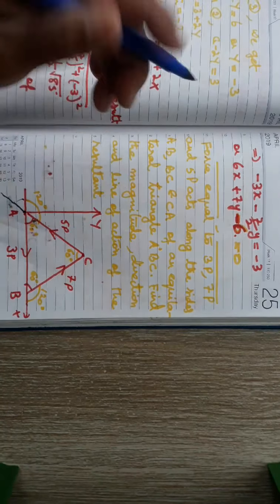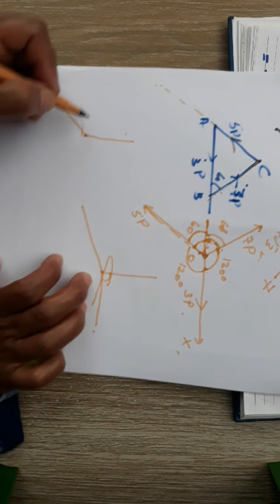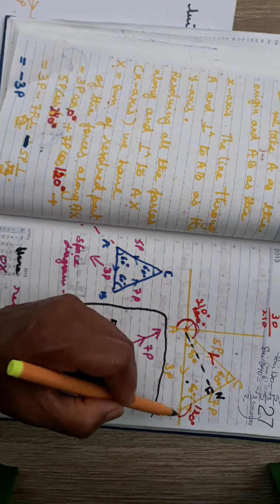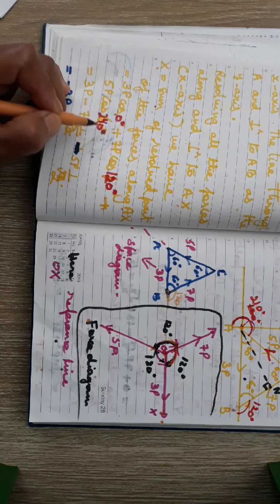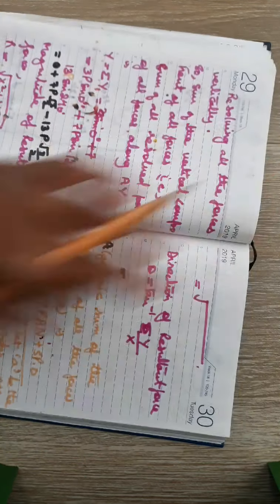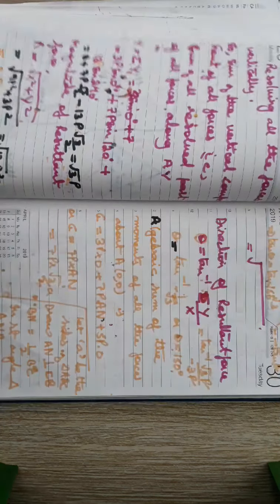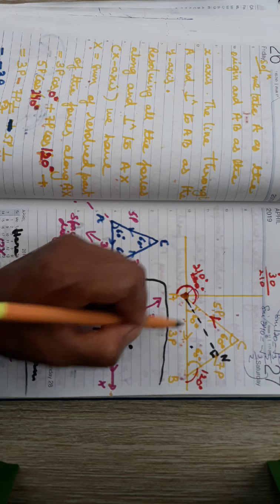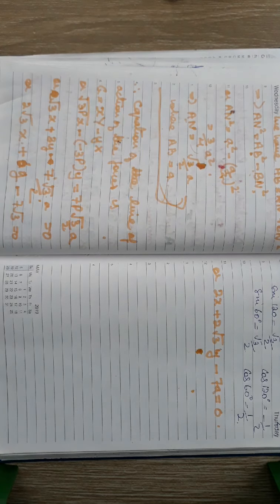Bsc 3rd sem, problem on reduction of coplanar forces